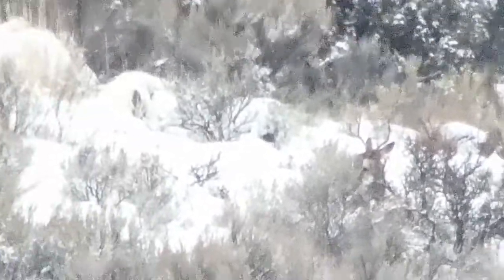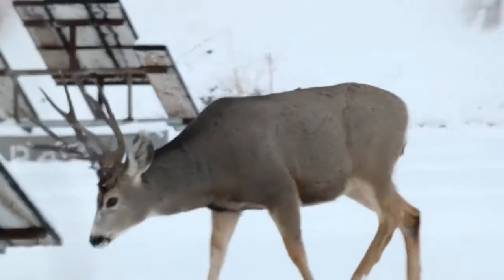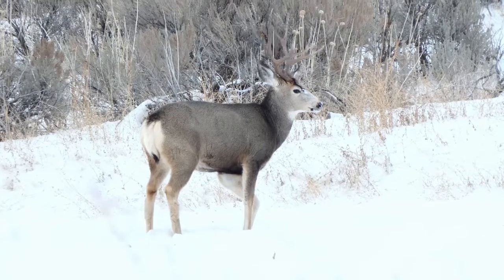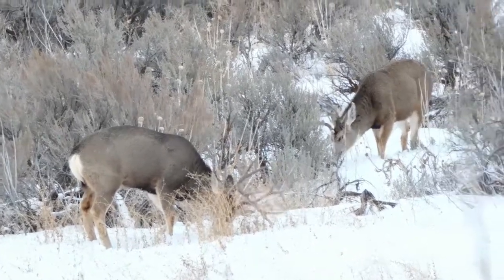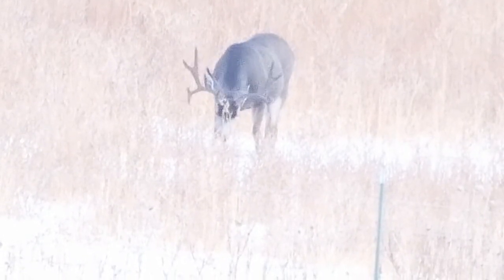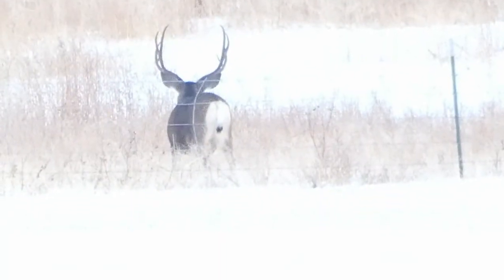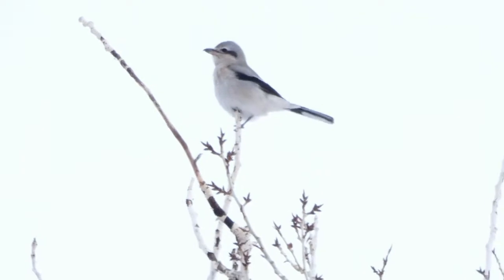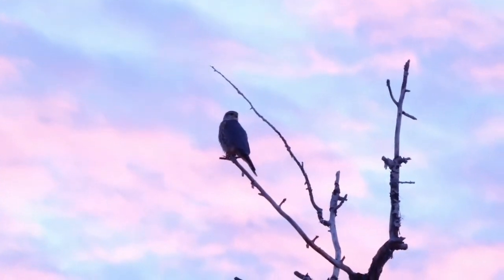Mule Deer Winter Range, Jan. 1-7, 2020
Mule Deer on the winter range in the first week of January 2020.